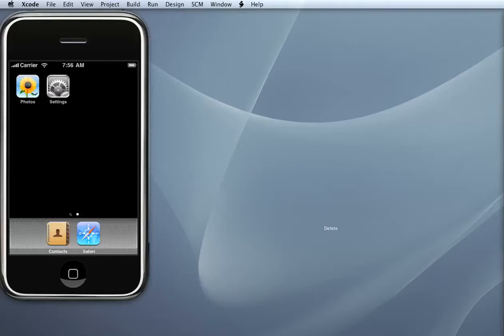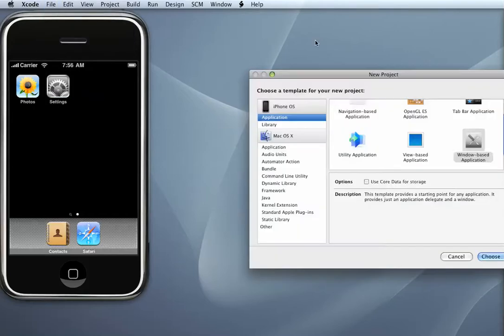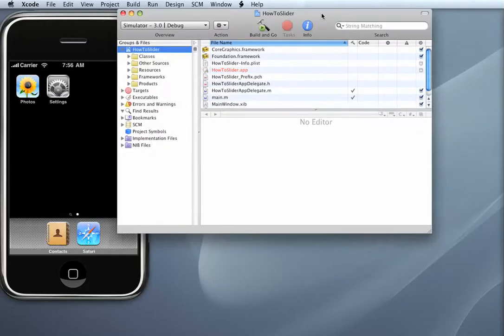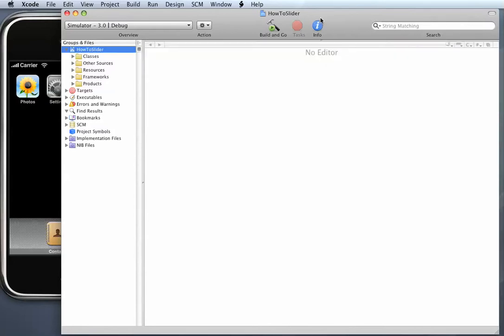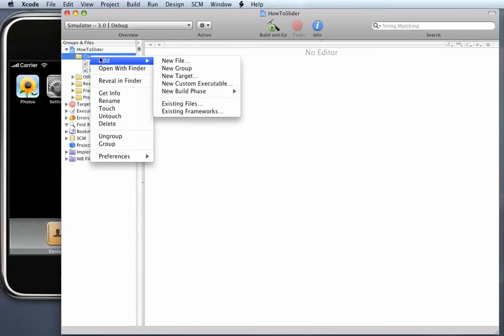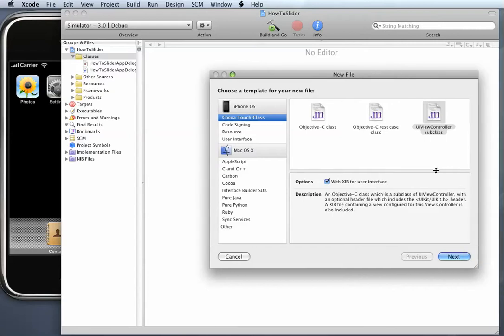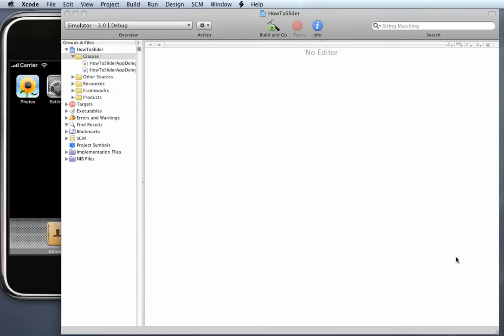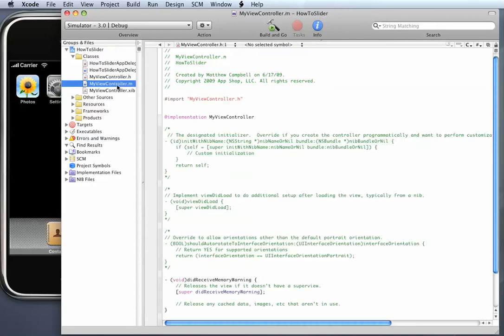How to Use a Slider Interface Builder Style - Step One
Step 1: Create a New Project and Add a New View Controller

In this video you will see how to start making an iPhone app.  You create a new windows-based application and add a view controller subclass to your project.  See the remaining videos in this series to find out how to use Interface Builder to add a slider control to your app.

On my website, How to Make iPhone Apps, I present a lot of stuff about iPhone programming and business directed to helping new iPhone developers & indy business owners get started in this exciting opportunity.

to learn more!

PS: The source code that goes with this video is free to subscribers of my newsletter.
- Weekly iPhone Programming Tip
- Two FREE gifts:
- - The "Where Do I Start" eBook
- - "iPhone App Marketing Guide"
- - Exclusive access to Area 42 on my website (includes bonus content like the source code to this video)